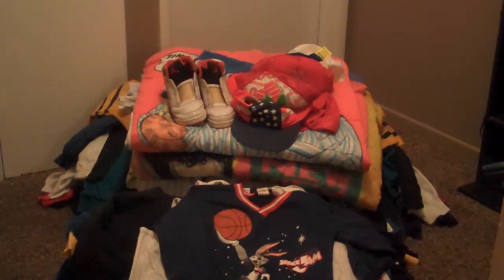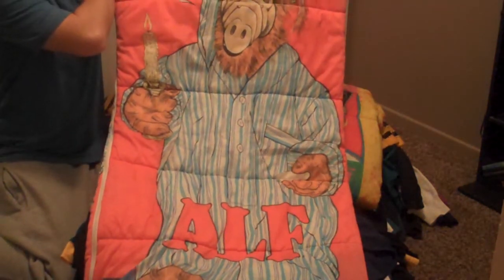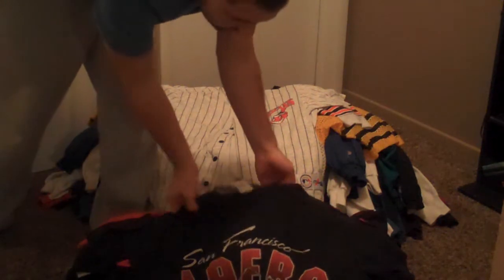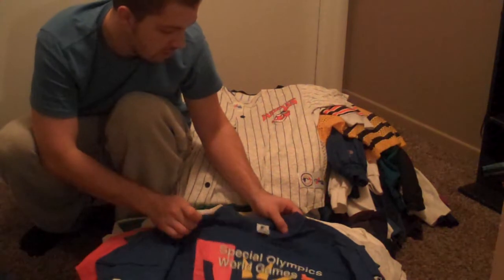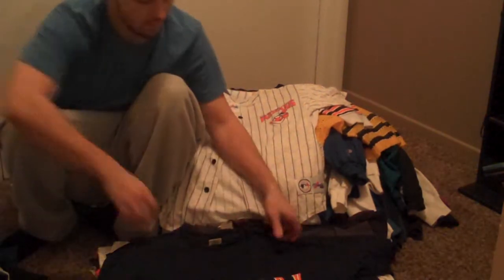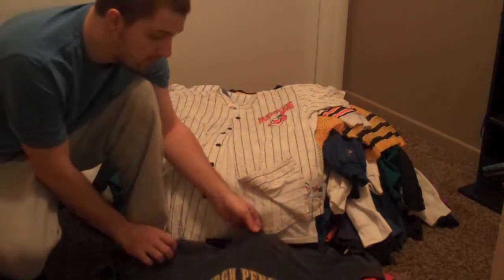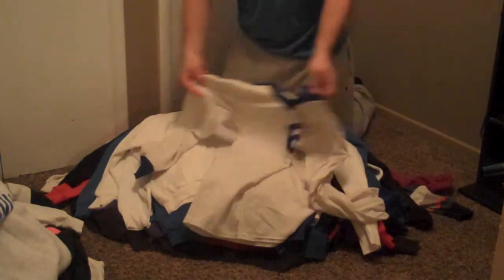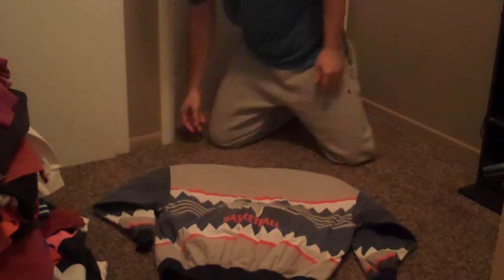BIGGEST VINTAGE SPORTS APPAREL HAUL EVER! Vintage T's, Crewnecks, Jerseys, and more.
Needless to say I'm pretty sick but that wont stop me from brining in my biggest haul to date. I appreciate all the support and look to keep bringing in the best stuff.